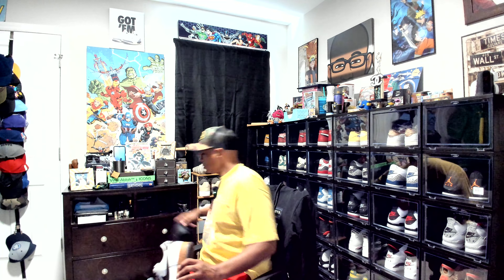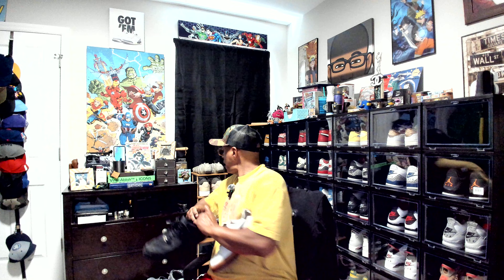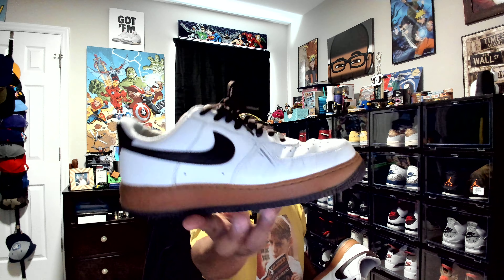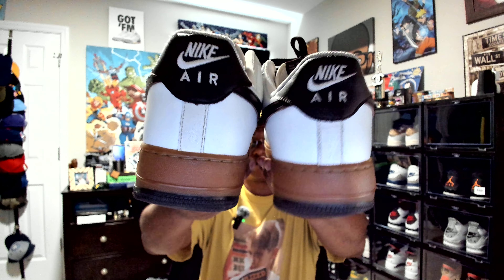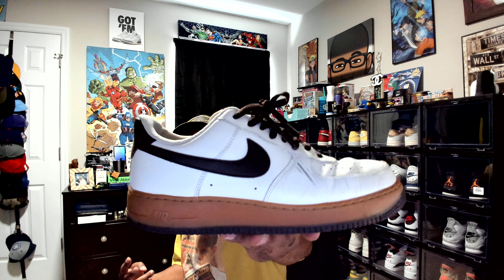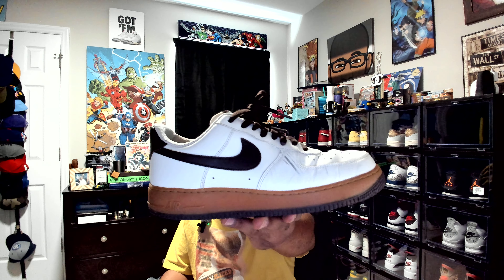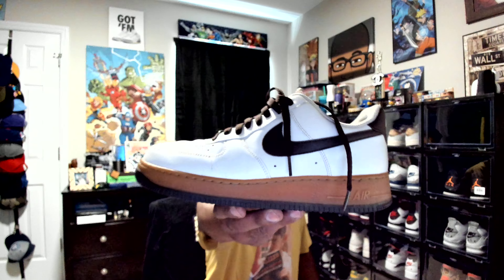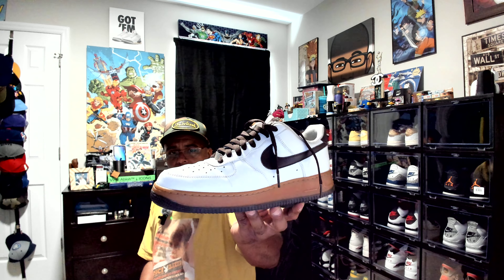FORGOT ABOUT 2008 😱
IDK how I overlooked this pair, it was only staring me right in the face while I grabbed the black af1

Native New Yorker, Army Veteran, Gen X, Gemini
Settled in North Carolina. Learning new ways to
Engage, Create & Explore the world around us.
Life is precious, beautiful & fragile at times.
Love Conscious Living, Thoughtful Intentions